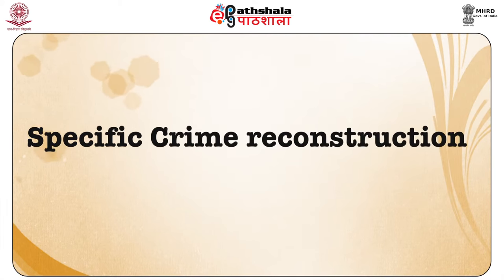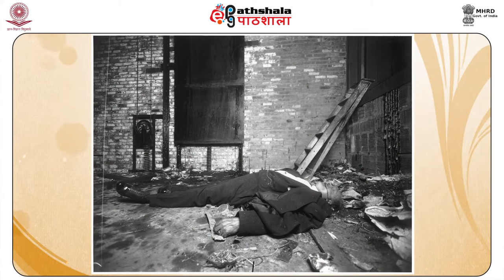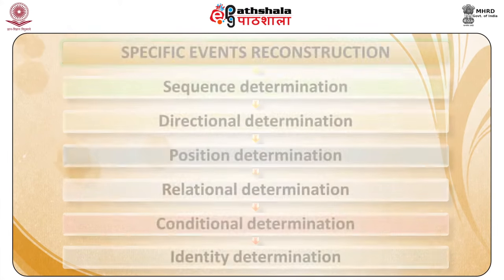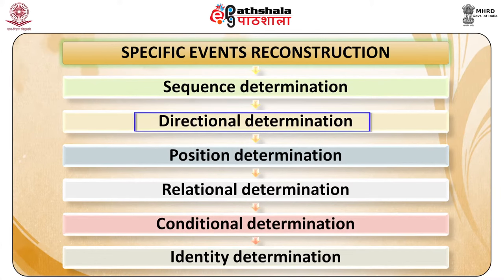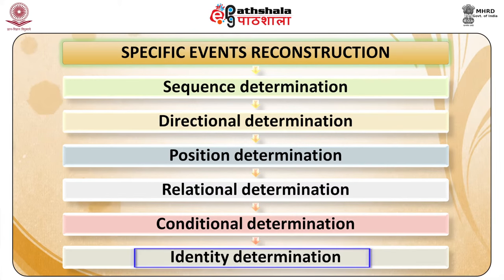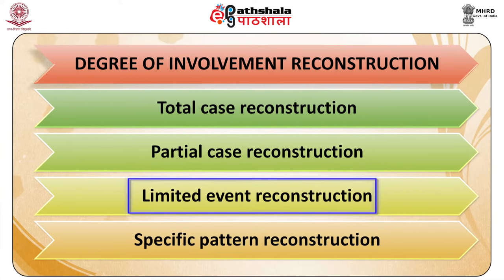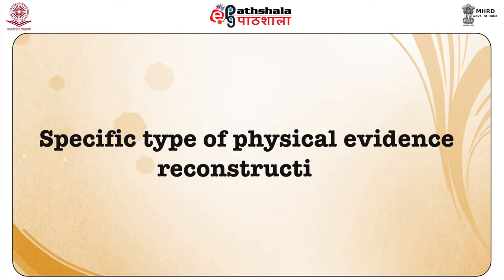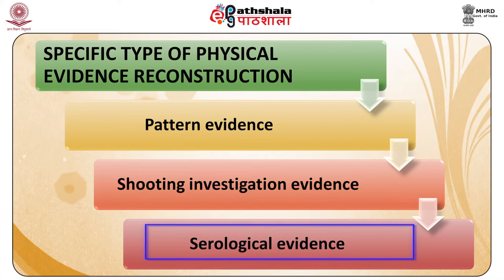Reconstruction of crime scene and problems encountered at the scene of crime (FSC)